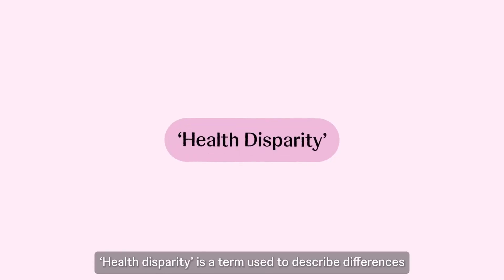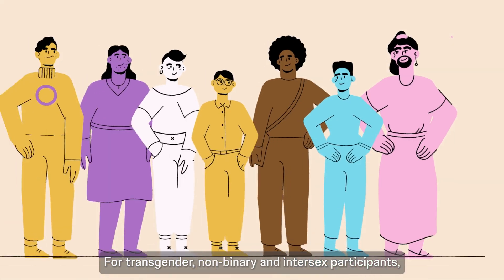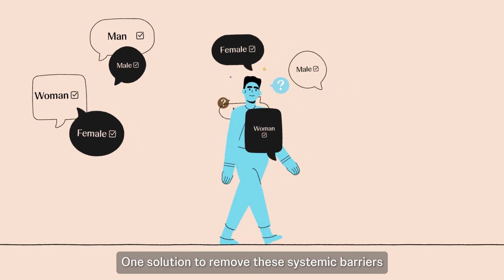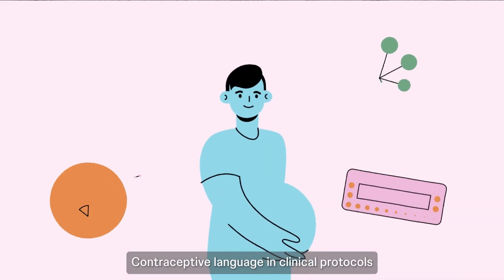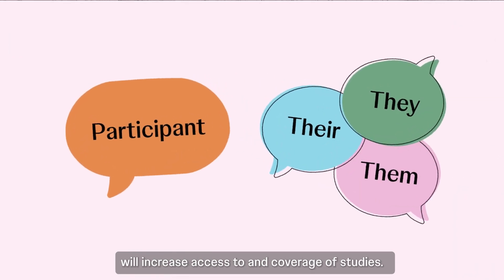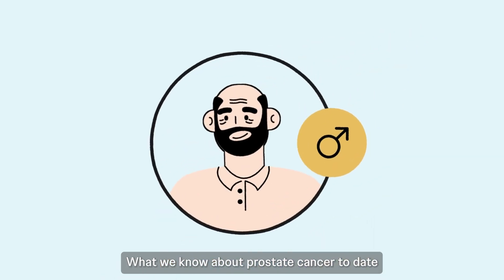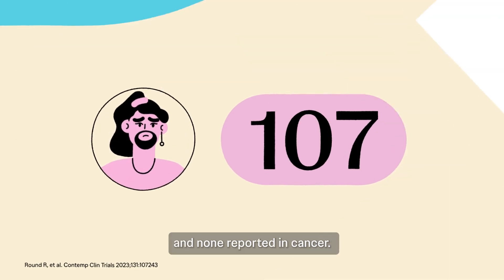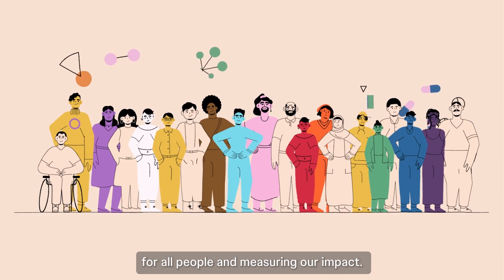Addressing Systemic Barriers for Sexual and Gender Minorities in Clinical Research Protocols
Clinical studies are a cornerstone for driving scientific advancement in the treatment of many diseases, including cancer. However, historical barriers continue to exist that exclude the LGBTQIA+ (Lesbian, Gay, Bisexual, Transgender, Queer, Intersex and Asexual, and all other sexual and gender minorities) community, and especially transgender individuals, from clinical research programs.

At Johnson & Johnson Innovative Medicine, we are rethinking oncology clinical research protocols using inclusive language that reflects all eligible patients.